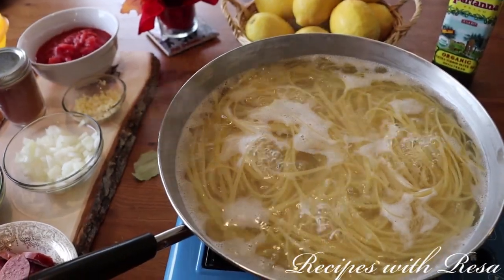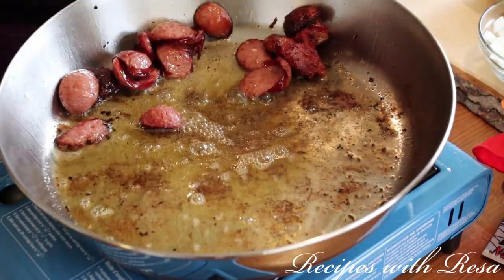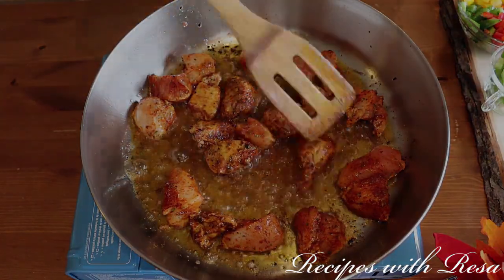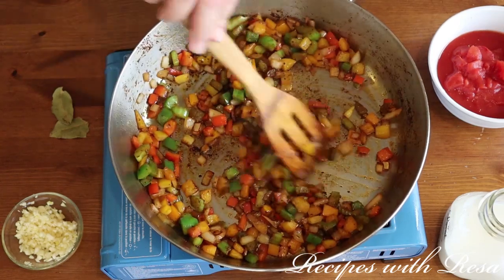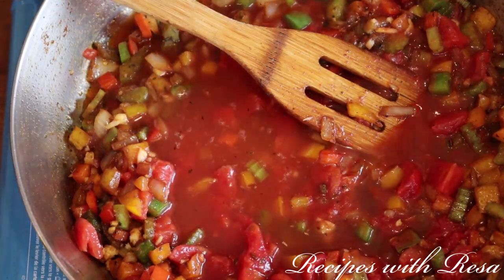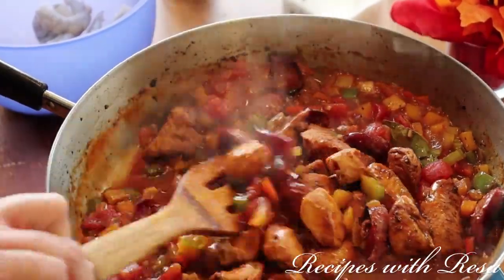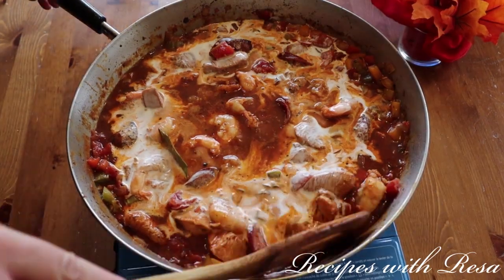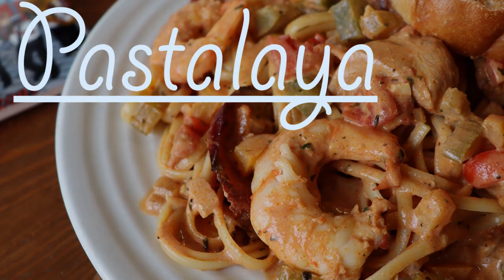Pastalaya, Jambalayas sister? Maybe...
Hello everyone! Today I wanted a jambalaya, but I didn't want rice, so enter pasta! We all know Fat Tuesday is coming up, so that's probably why I was craving creole food. This was really yummy, and I'll make it again for sure, love you all!

Recipes with Resa

Recipe

1/2 pound smoked sausage
1/2 pound peeled and deveined shrimp
1 large chicken breast
1 stock celery
4 small garlic cloves
1-2 bell peppers, I used four colors
1 can of tomatoes
2 bay leaf
1/2 sweet onion
4-6 tablespoons olive oil
1/2 pint heavy cream
1 pound pasta, and 1 cup of pasta water

The spice blend

3 tablespoons smoked paprika
2 tablespoons non-smoked paprika
1 tablespoon black pepper
1 tablespoon white pepper
1 tablespoon garlic powder
1 tablespoon onion powder
1 tablespoon oregano
1 tablespoon thyme
1 tablespoon basil
1 tablespoon cayenne
1 tablespoon parsley
3 tablespoons salt, its incorrect on the video, sorry
1/2 teaspoon celery seed

Directions
Season everything with the spice blend.
Boil pasta for 2-3 shy of box instructions, drain but save one cup of the pasta water, set aside. In a pan add olive oil and fry the sausage until crispy, set aside. To the same pan add the seasoned chicken and cook through, set aside. Still in the same pan add the veggies, in any order you like and fry them until you reach the softness you like, making sure to scrap the pan to remove the fond. Add the garlic last and cook for around 30 secs, then add the tomatoes, pasta water, and bay leaves. Bring this mixture to a boil and simmer for around 10 mins, then add back the sausage and chicken, now add the seasoned shrimp, cover and cook for 2-3 mins. Lastly add the cream and the pasta, stir and serve!

Equipment used in video:
Camera -Canon Sl3
Measuring spoons
Measuring cup